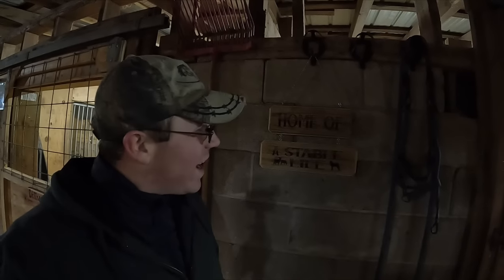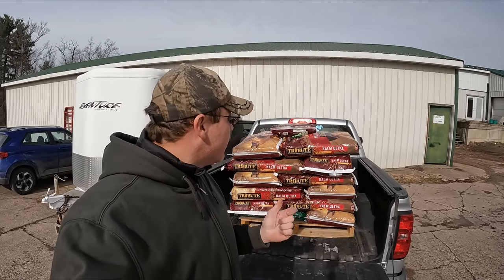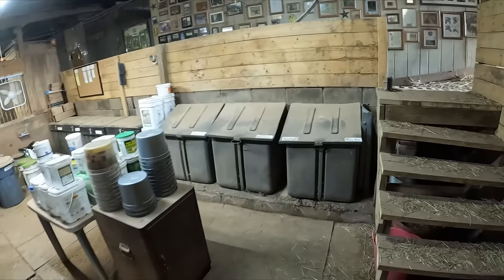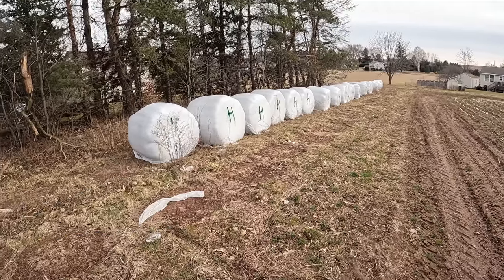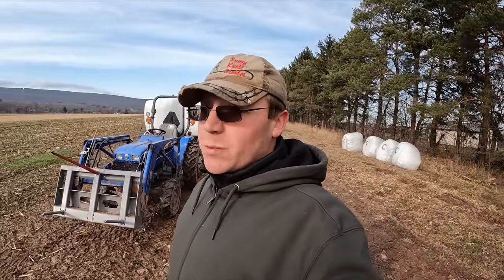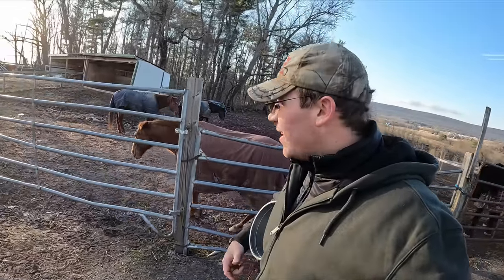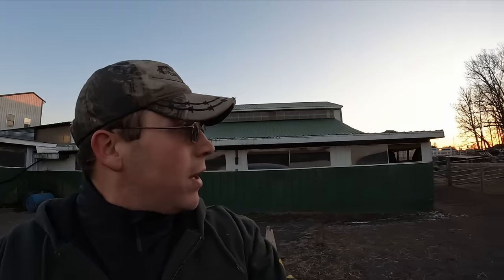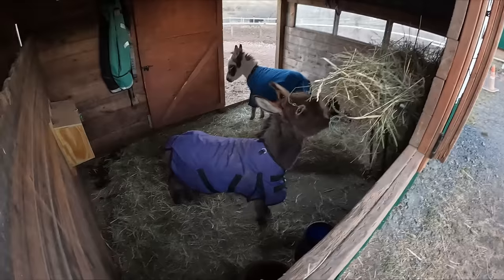Grain & Hay Makes A Happy Horse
Ever wonder what its like to be a manager at a horse stable? Follow along with me as we take care of and manage over 23 Horses! And 2 Miniature Donkeys.

Today's video we are getting the last of our grain order, getting round bales. And some odds and ends around the stable.

Date Recorded: February 25 2023